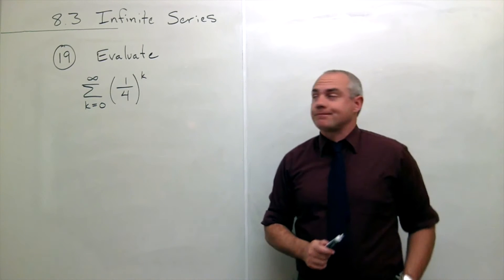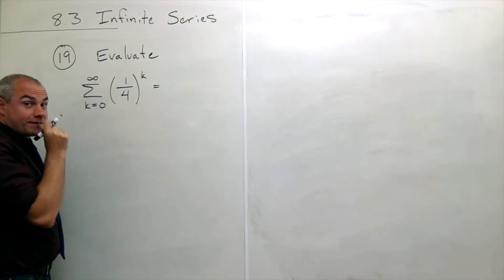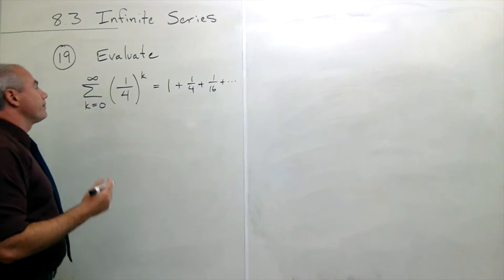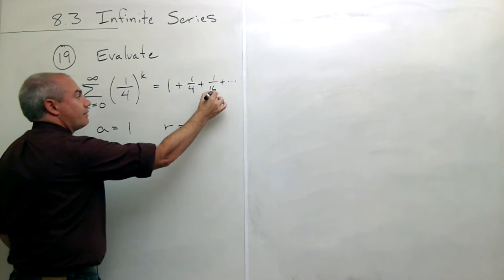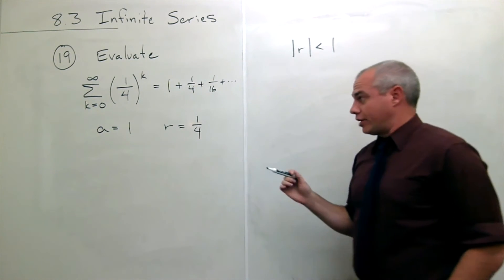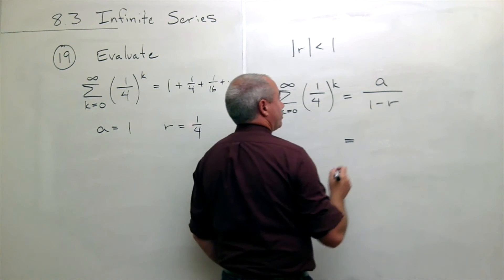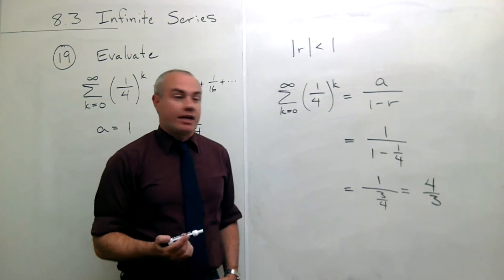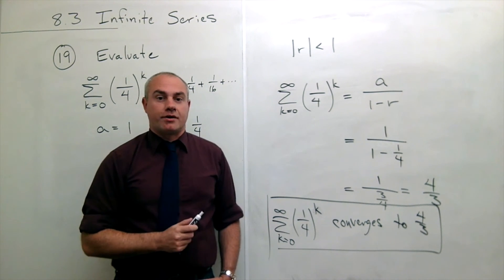Infinite Series, Example 1